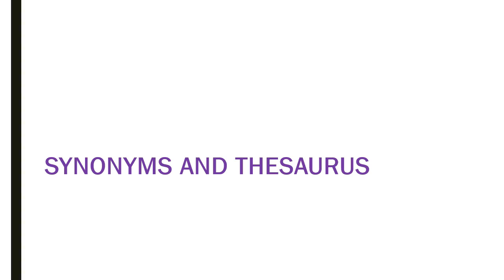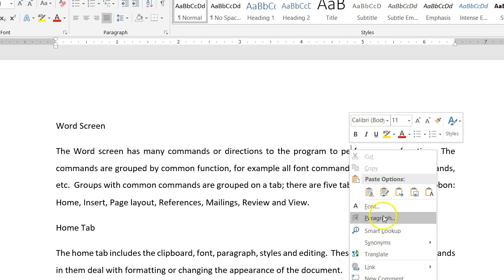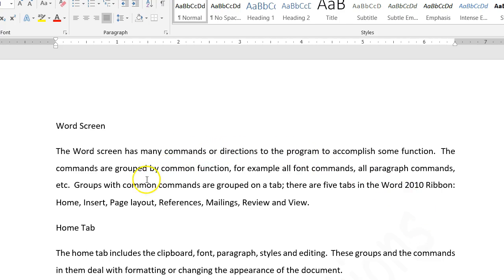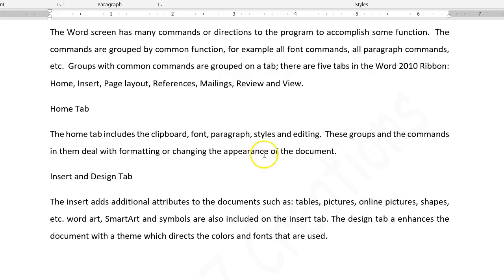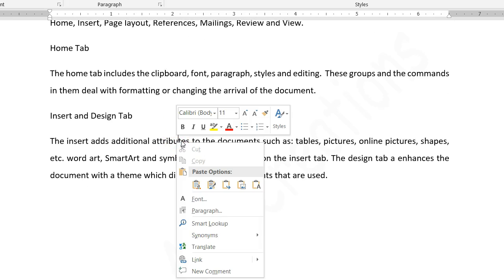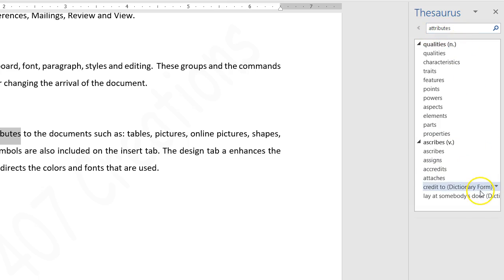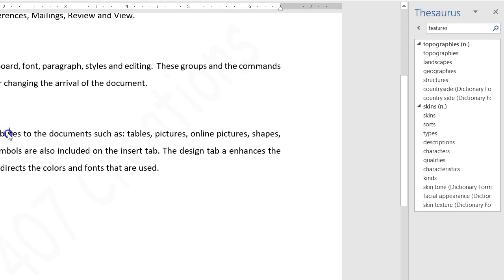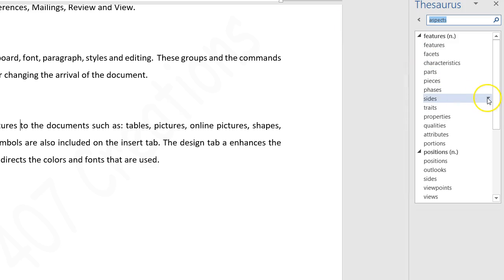Finding Synonyms and Using the Thesaurus in Microsoft Office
Viewer will learn how to enrich their documents by searching for words with same meaning from either synonyms of thesaurus.